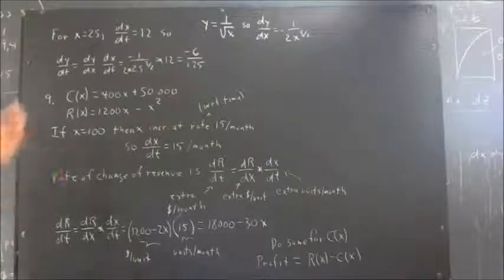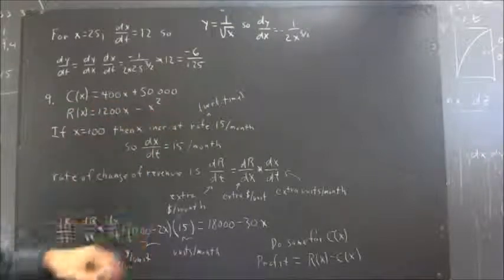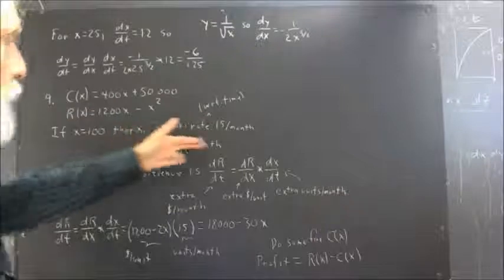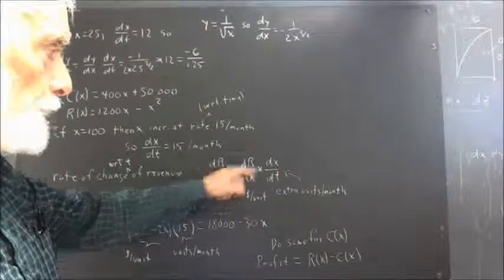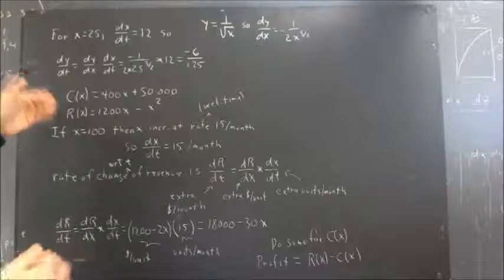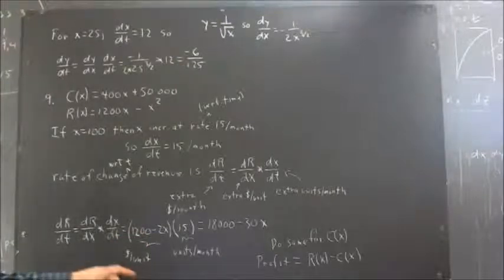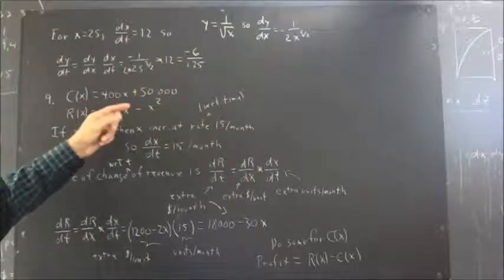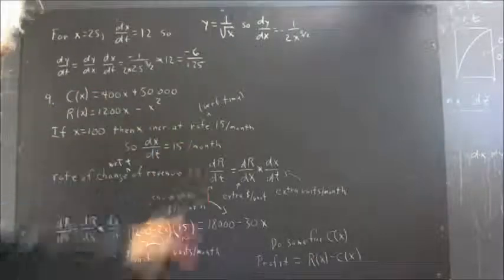271 064 cost and revenue functions given roc wrt t of number produced find roc of revenue and of co